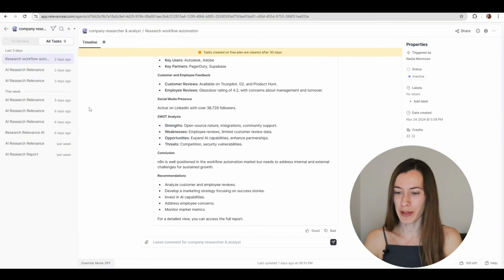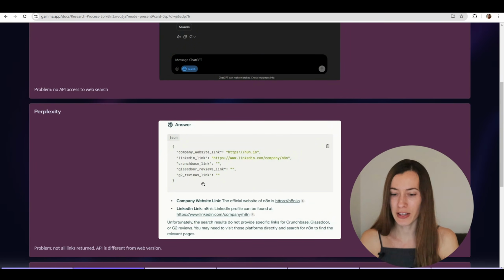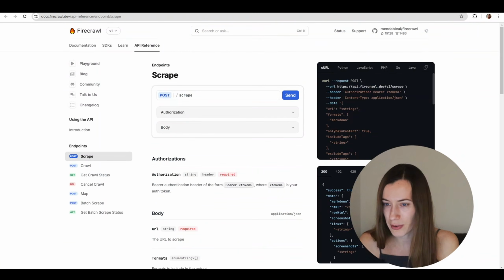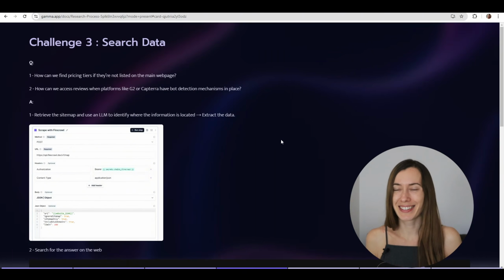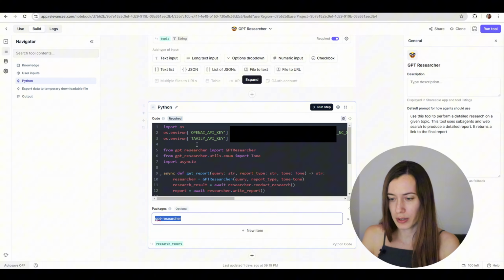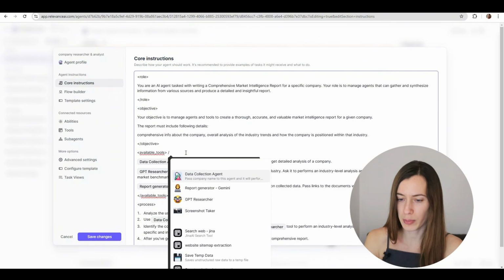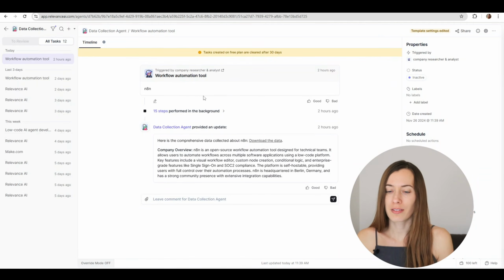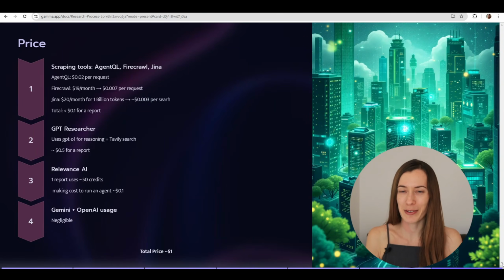I built the Most Capable AI Research Agent w Relevance AI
This no-code AI agent can scrape and research almost anything, and you can build it for less than $1. It can scrape web pages, search for information on websites, browse the internet, scrape social media profiles, create and execute research plans, take screenshots, and generate research reports - all with little to no code.

My opinions are genuine, and I only recommend tools that I personally use in my projects.

👋🏻 About Me
My name is Nadia, and I'm a developer and AI agency owner with a passion for automation and freeing humans from routine tasks.

⏱️ Chapters
00:00 - Intro
00:28 - Demo
04:15 - Research Process
08:27 - Gather Web Links
12:59 - Scraping
26:46 - GPT Researcher
32:01 - AI Research Agent
38:52 - Data Collection Agent
46:55 - Additional Agent Tools
47:54 - Pricing